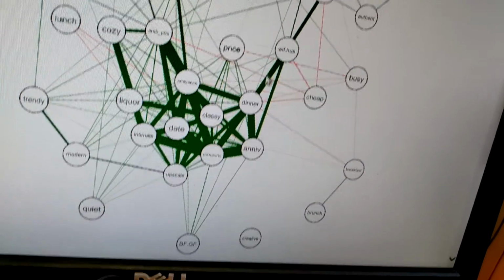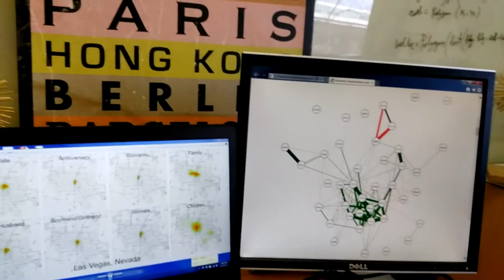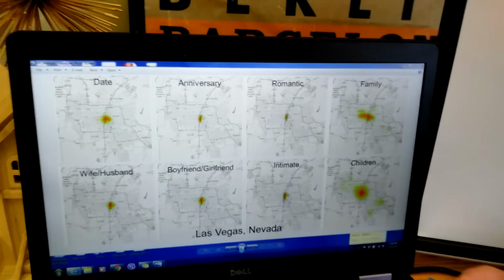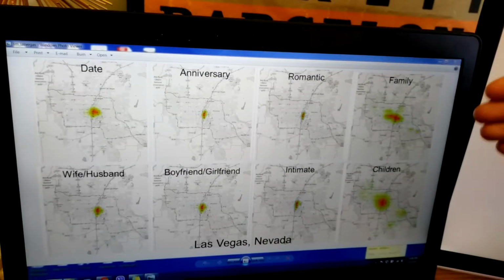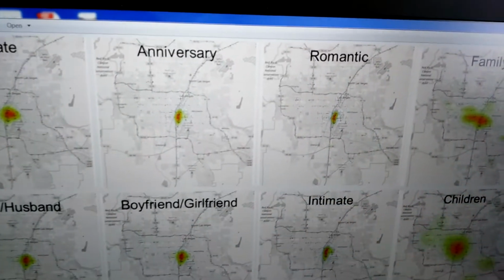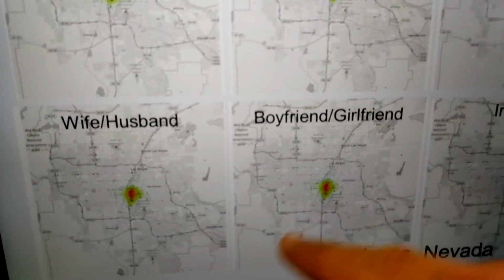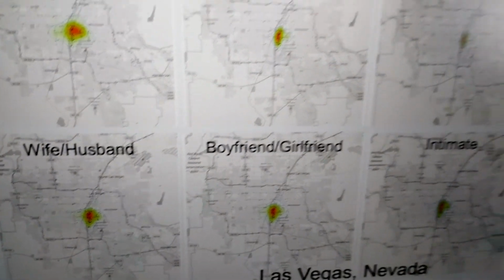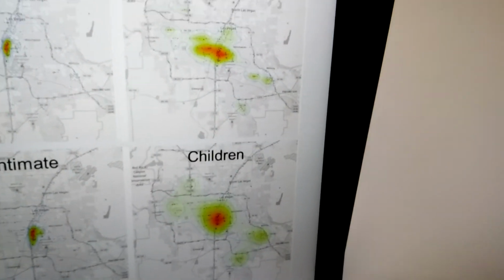Sohrab Rahimi on what Yelp restaurant ratings reveal about couples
Friendly Cities Lab - Penn State Dept. of Geography